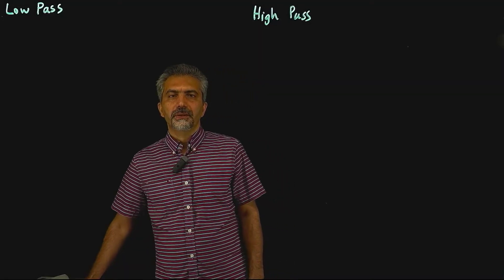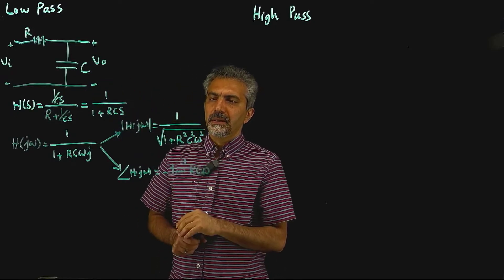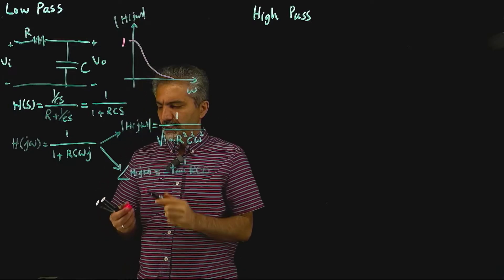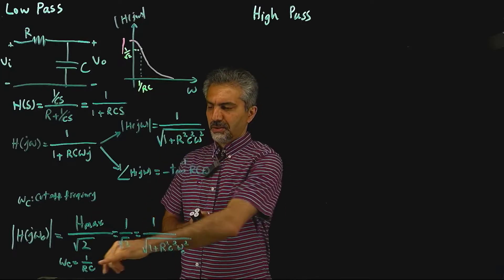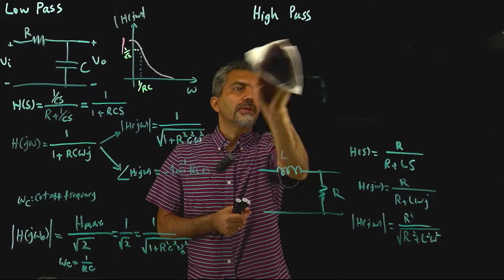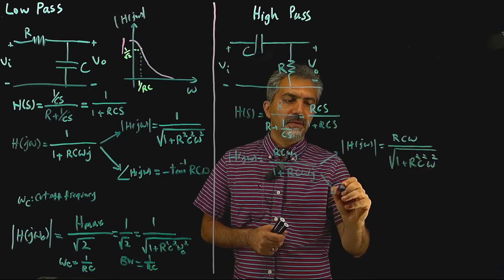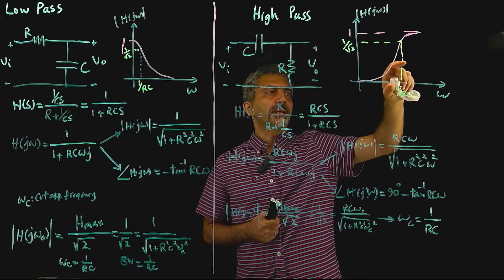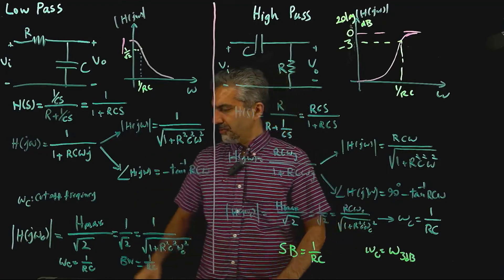First Order Low-Pass and High-Pass Filters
First order filters are discussed and metrics to characterize them are introduced.